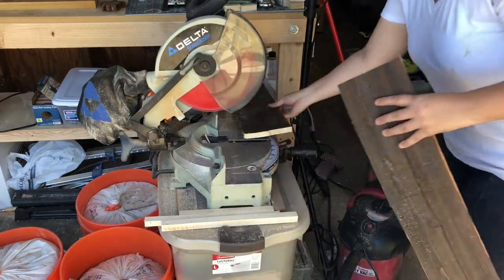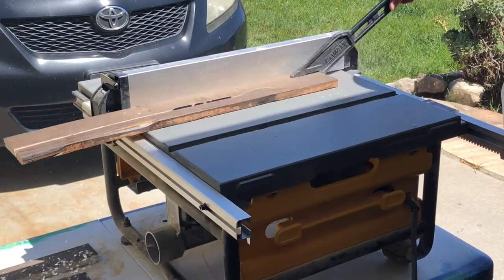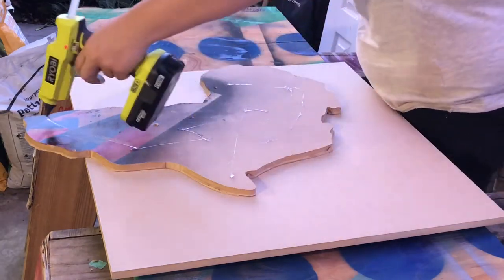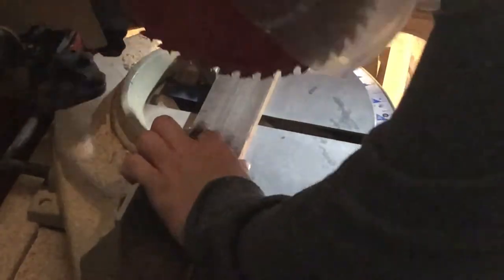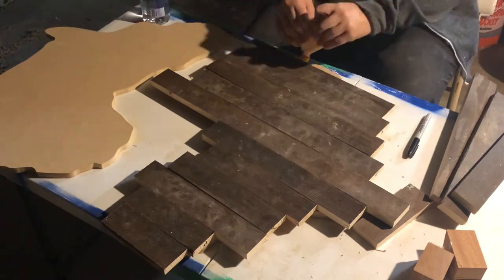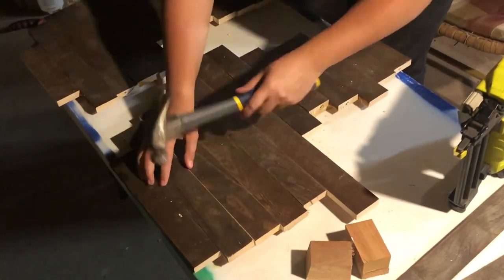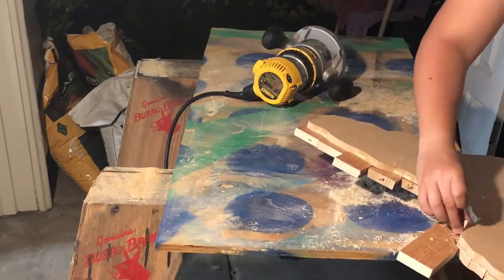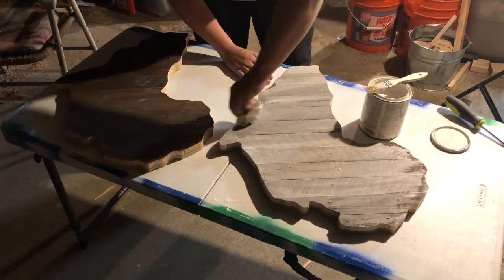DIY Africa Wall Art || How To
My church recently asked me to make two wall art cutouts in the shape of Africa. This is for an upcoming event we are having and they wanted them to look a little rustic and faded and be able to be hung on a wall. I used reclaimed wood for this and it ended up being a quicker project then I thought it would be. It took me a total of 1 day.

Tools & Materials:
-dark stain
-light stain
-picture hanger
-nail gun
-router bit
-jig saw

Category